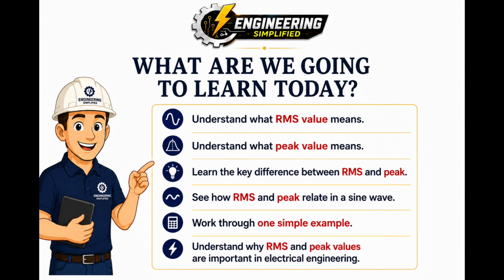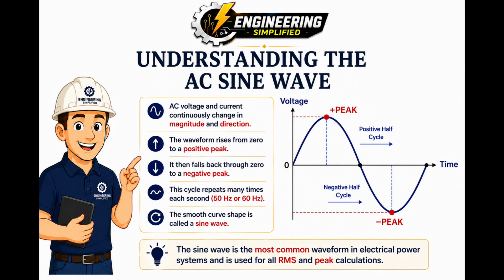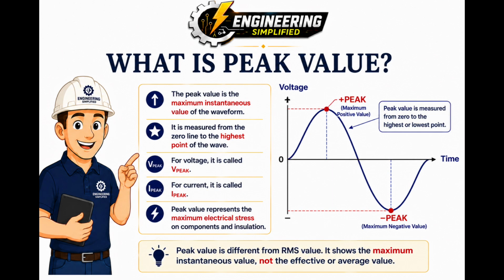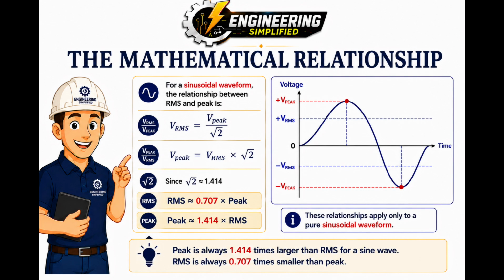RMS vs Peak Explained – What’s the Difference and Why Does It Matter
What is the difference between RMS and peak value? Why do electrical engineers use RMS voltage and RMS current, and when do peak values become important?

In this Engineering Simplified video, we explain RMS vs Peak step by step, including RMS voltage, peak voltage, RMS current, peak current, AC sine waves, electrical calculations and real-world electrical engineering applications.

Whether you are an electrical engineering student, apprentice electrician, electrical technician, electrician or engineer, understanding RMS and peak values is fundamental to AC electrical theory.

RMS stands for Root Mean Square and represents the effective value of an alternating voltage or current. One way of understanding RMS is through heating: an RMS AC current produces the same average heating effect in a resistor as an equivalent DC current.

Peak value is the maximum instantaneous magnitude reached by an AC voltage or current waveform.

For a pure sinusoidal waveform:

RMS = Peak ÷ √2

Peak = RMS × √2

Since √2 is approximately 1.414:

Peak ≈ RMS × 1.414

RMS ≈ Peak × 0.707

A great real-world example is a standard 230 V AC supply.

When we describe a supply as 230 V AC, we are normally referring to its RMS voltage.

For a sinusoidal waveform:

Peak = 230 × √2

Peak ≈ 325 V

This means a 230 V RMS sinusoidal supply reaches approximately +325 V at its positive peak and −325 V at its negative peak.

In this video, we cover:

• What RMS means
• What peak value means
• RMS voltage vs peak voltage
• RMS current vs peak current
• AC sine waves
• RMS to peak calculations
• Peak to RMS calculations
• Why engineers use RMS values
• Why peak values matter
• Electrical equipment ratings
• Heating effects
• Insulation stress
• Short-circuit forces
• Electrical protection

We also work through simple calculations.

If the peak voltage is 325 V:

RMS = 325 ÷ √2 ≈ 229.8 V

So approximately 230 V RMS.

We then reverse the calculation:

Peak = 230 × √2 ≈ 325.2 V

The video also includes a viewer test using an RMS current of 85 amps.

Peak = 85 × 1.414 ≈ 120.2 A

Understanding the difference between RMS and peak becomes particularly important in electrical engineering because the two values are used for different purposes.

RMS values are commonly associated with electrical power, heating effects, equipment ratings, energy calculations and normal system operation.

Peak values are important when considering maximum instantaneous voltage or current, insulation stress, surge conditions, semiconductor stress and electrodynamic forces.

This becomes especially important during an electrical short circuit.

RMS short-circuit current is closely associated with the thermal effects of the fault and equipment short-circuit ratings.

Peak short-circuit current is particularly important when considering the maximum electrodynamic forces produced during a fault.

These forces can act on electrical cables, HV and MV cables, busbars, switchgear, cable cleats and cable support systems.

RMS and peak concepts are therefore important across electrical engineering, including power distribution, substations, transformers, generators, motors, switchgear, circuit breakers, cables, busbars, protection systems and short-circuit calculations.

One important point to remember is that the familiar 1.414 and 0.707 conversion factors apply specifically to pure sinusoidal waveforms. Other waveform shapes can have different relationships between RMS and peak.

The main takeaway is simple:

RMS = Effective Value

PEAK = Maximum Instantaneous Value

For a sine wave:

PEAK ≈ RMS × 1.414

RMS ≈ PEAK × 0.707

And remember:

230 V RMS ≈ 325 V Peak

Chapters:
0:00 Introduction
0:23 The AC Waveform Explained
0:53 What Is Peak Value?
1:32 What Is RMS (Root Mean Square)?
2:05 RMS vs Peak Compared
2:44 The RMS-Peak Formula
3:21 Where RMS and Peak Are Used
4:08 Key Points Recap
4:38 Example 1: Peak to RMS
5:43 Example 2: RMS to Peak
6:42 Viewer Challenge
7:27 Summary
8:18 Outro